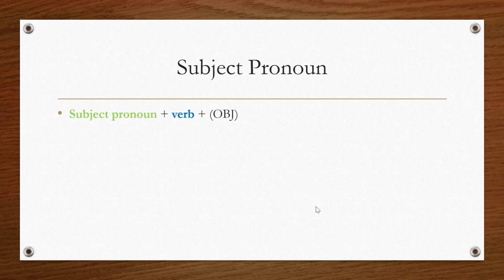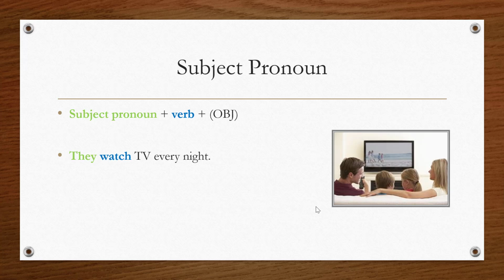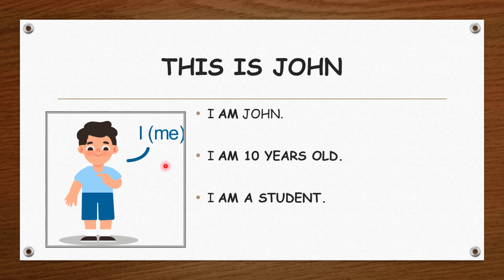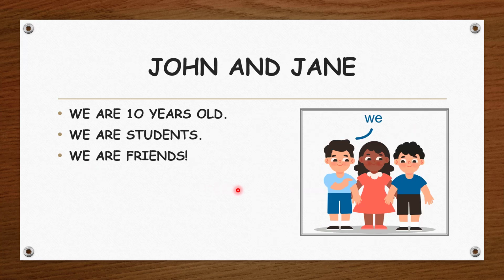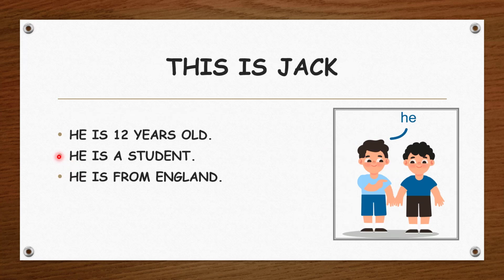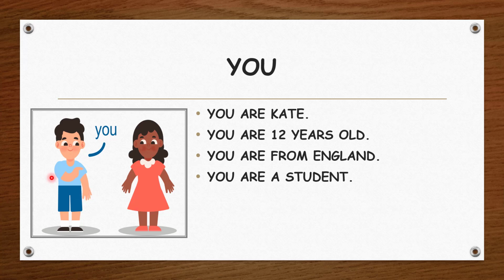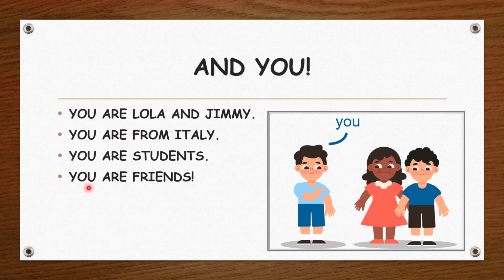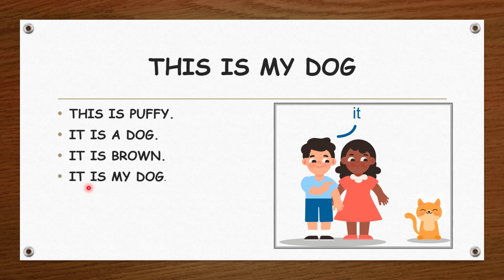Subjet Pronouns In English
Welcome to our English Language Learning series. This is the first video in our comprehensive guide designed specifically for beginners.

In this episode, we focus on **Subject Pronouns** in English - a fundamental aspect of English grammar. We will cover pronouns such as 'I', 'You', 'He', 'She', 'It', 'We', and 'They', and provide practical examples to demonstrate their usage in everyday conversation.

By the end of this video, you will have a solid understanding of subject pronouns and will be able to use them correctly in your own sentences.

This video marks the beginning of our journey into the English language.

We are here to assist you on your language learning journey.

Thank you for choosing our channel as your guide to learning English. Happy learning!